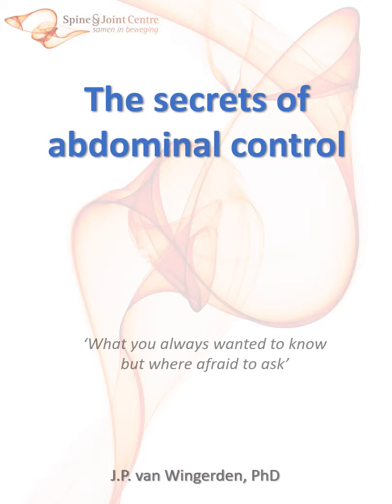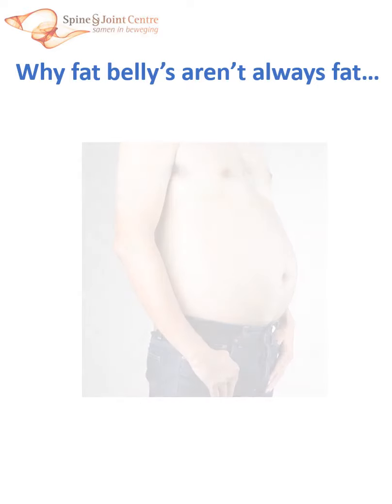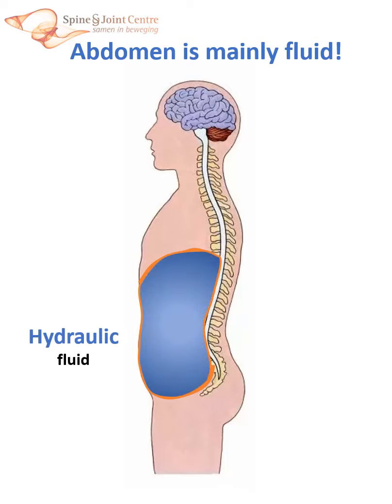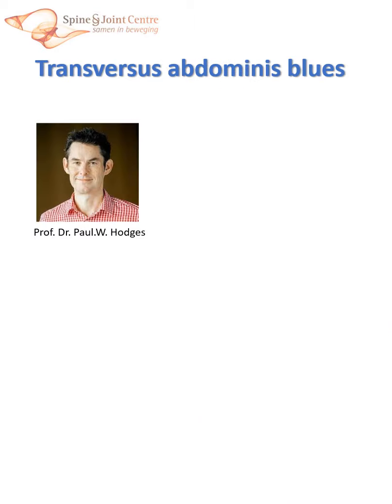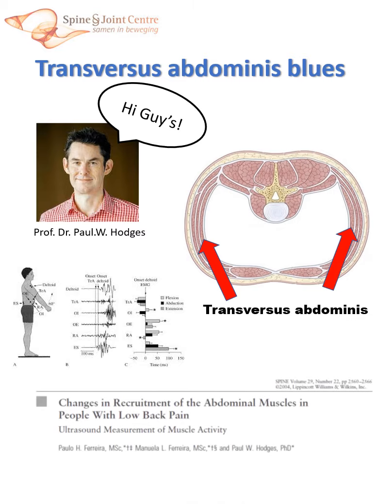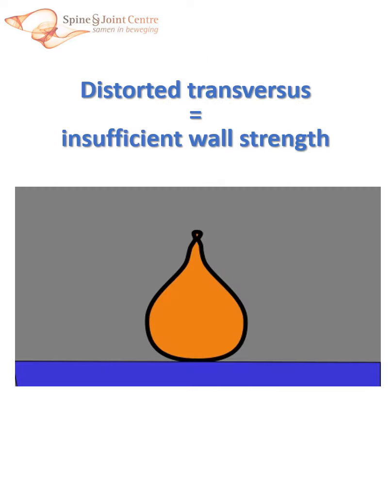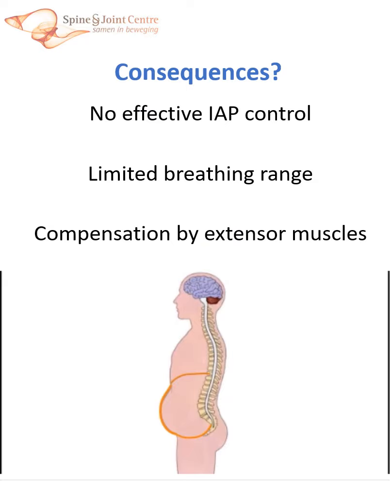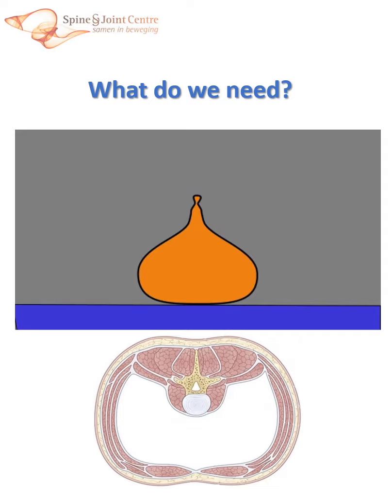Serie 1-2 Transversus dysfunction ENG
Saggy Tummy? Or disturbed abdominal function?
Part 2 of our miniseries on abdominalwall and intrabdominalpressure. In relation to backpain, core, abdominalfunction, breathing and longcovid.